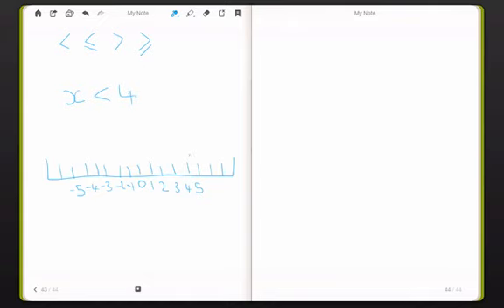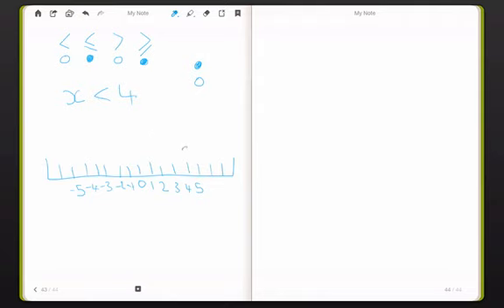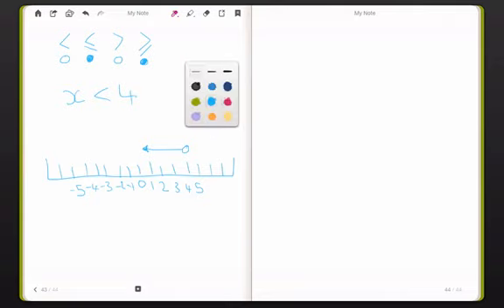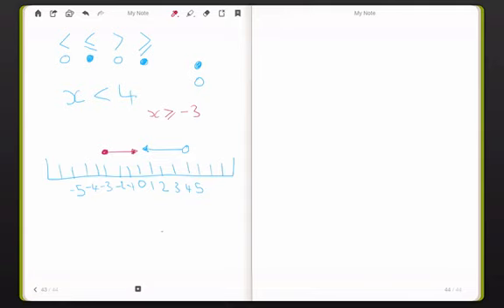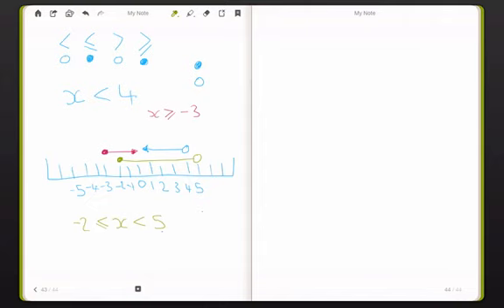Year 9 - Inequalities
How to use inequalities and draw number lines